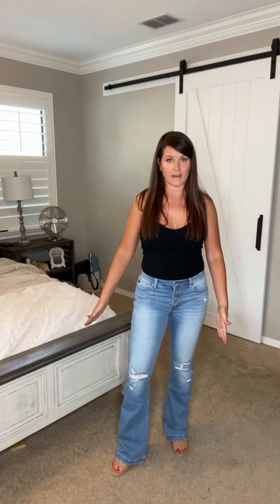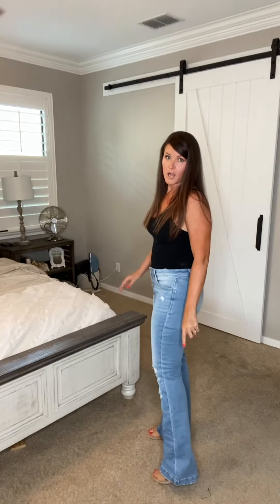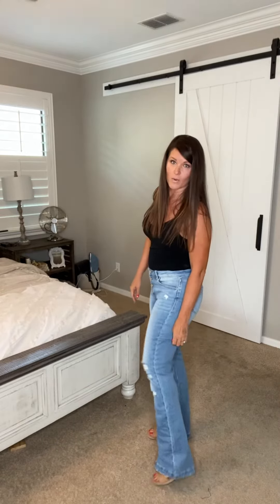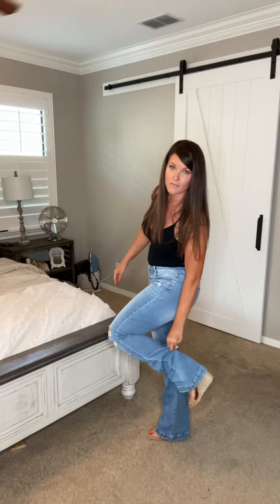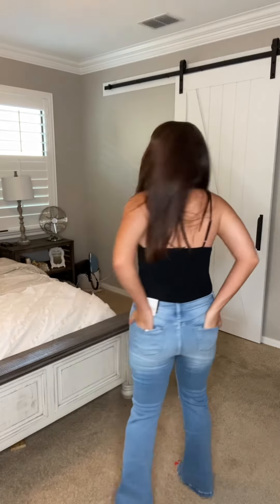KanCan Mama Jean With A Kick